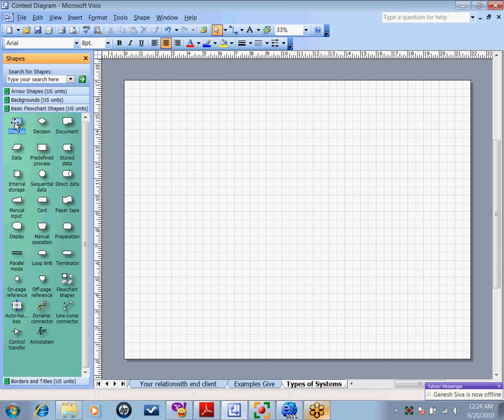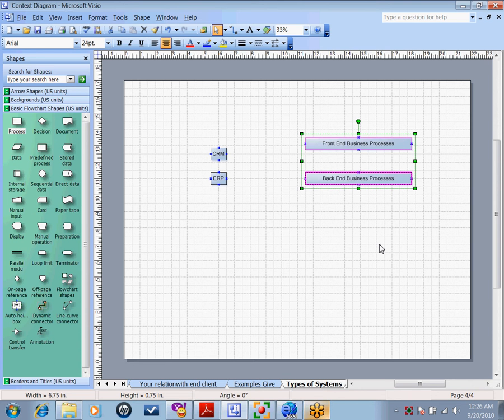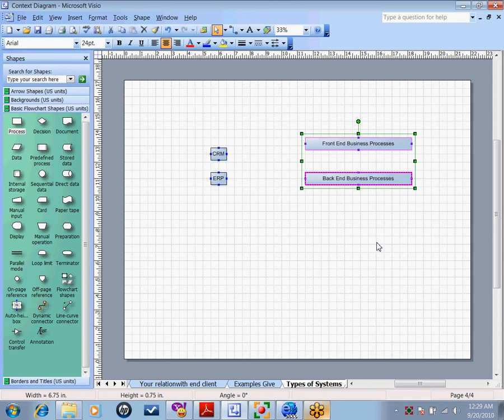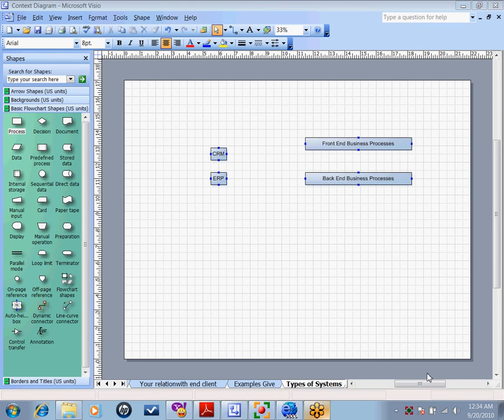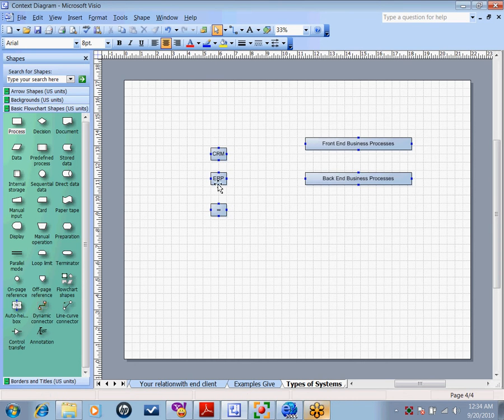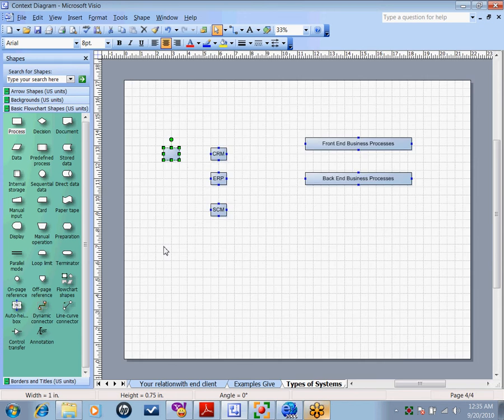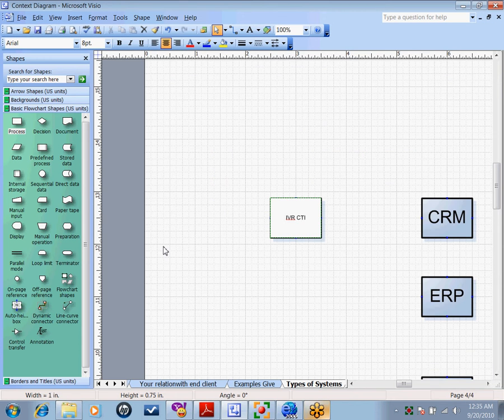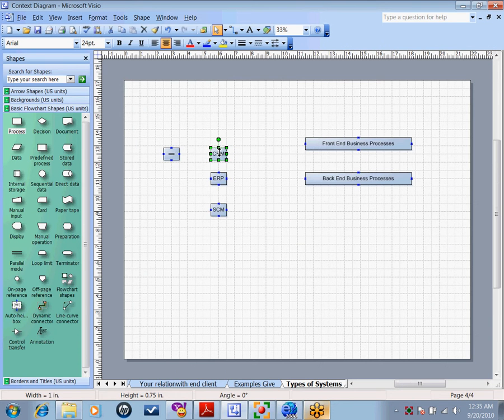AA COntexts Types of systems